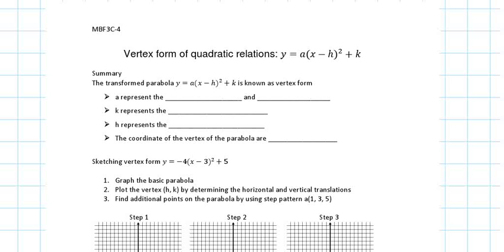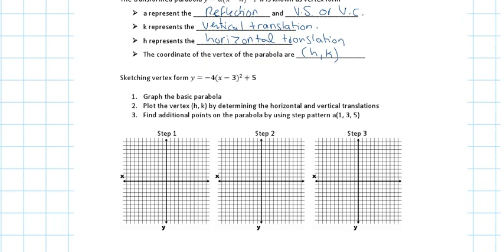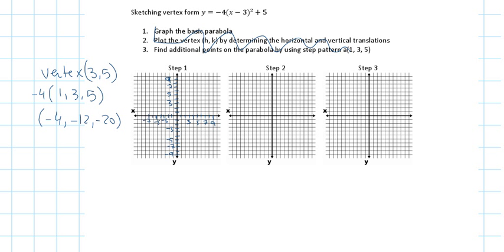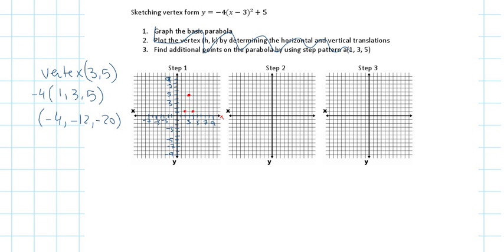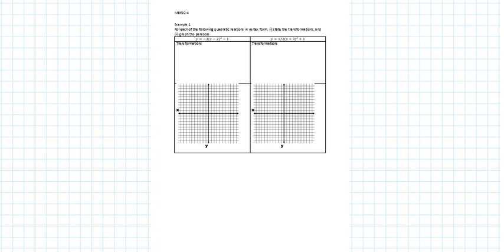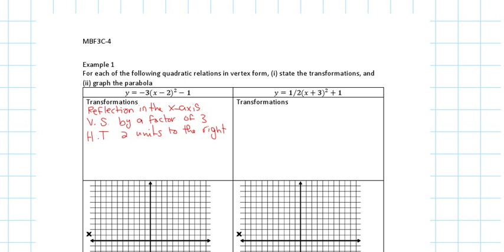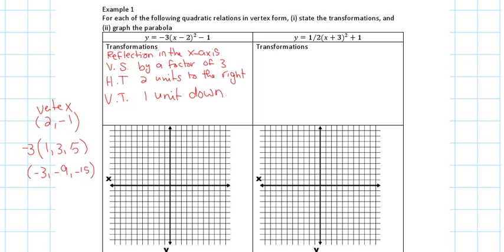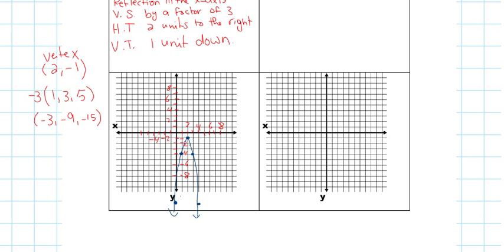March 21 graphing vertex form